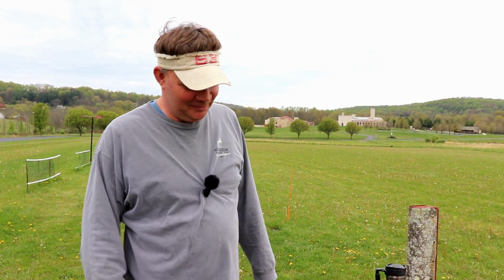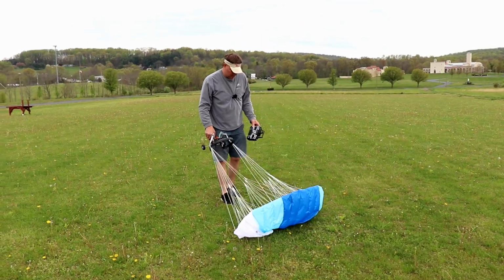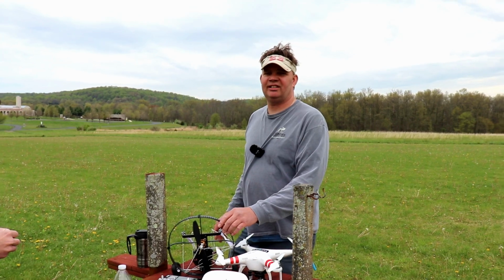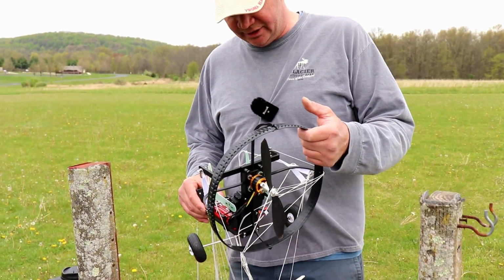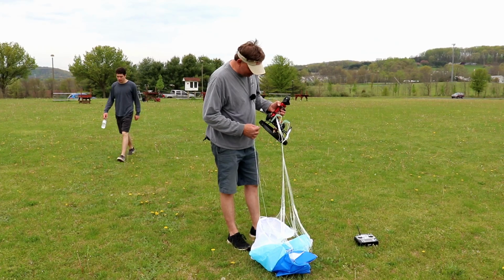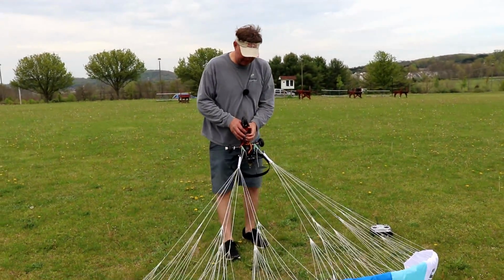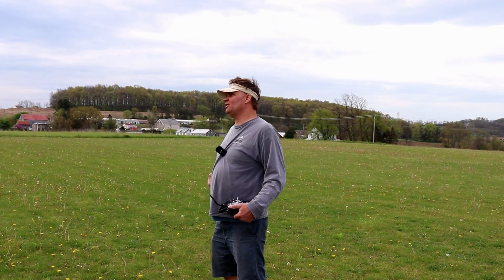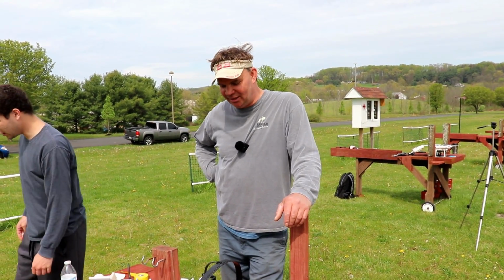RC car guys try to fly a HobbyKing Paraglider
The rc car race tracks are closed so the Oval RC guys try something new. Flying the Hobbyking paramotor is very tricky. It takes a calm day with no wind. On a skill level 1 to 10 i would rate this a 12.. but this was a lot of fun learning something new. This paraglider is pretty tough and will give you hours of fun.  I think i'll buy a rc plane next and try that.